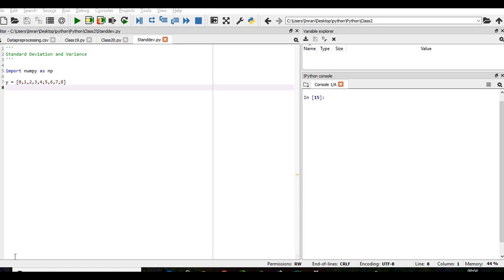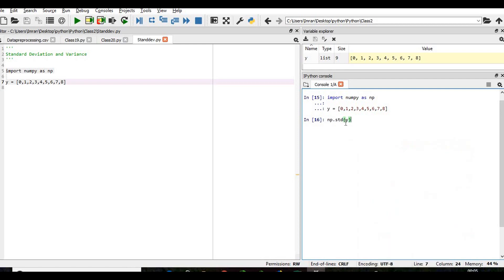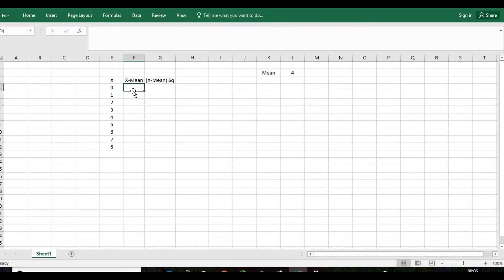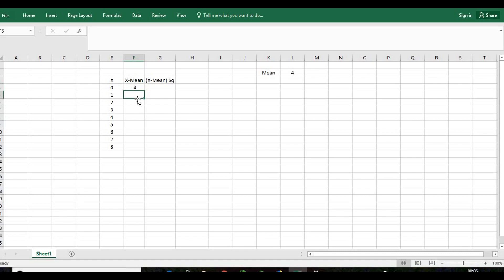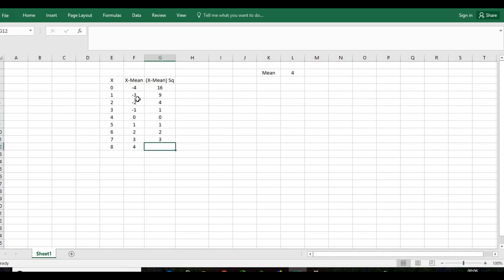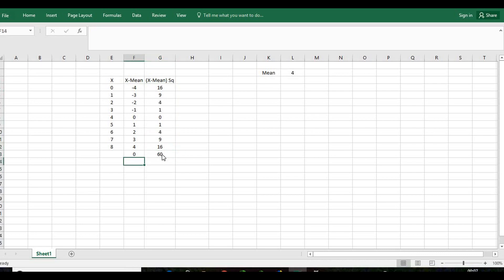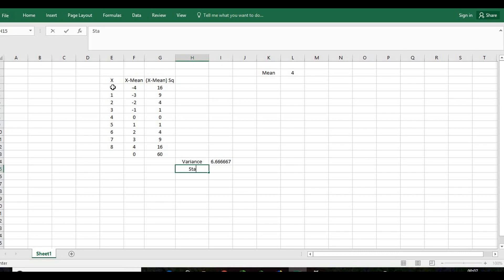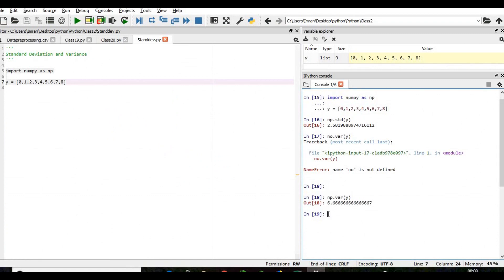Statistics with Python | Machine Learning | Standard Deviation & Variance - P5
What is Standard Deviation?
In statistics, the standard deviation is a measure of the amount of variation or dispersion of a set of values. A low standard deviation indicates that the values tend to be close to the mean of the set, while a high standard deviation indicates that the values are spread out over a wider range

What is Variance?
In statistics, Variance is a measurement of the spread between numbers in a data set. That is, it measures how far each number in the set is from the mean and therefore from every other number in the set

y = [0,1,2,3,4,5,6,7,8]